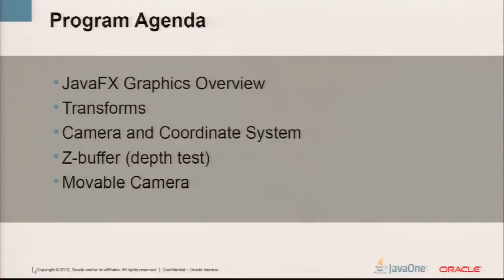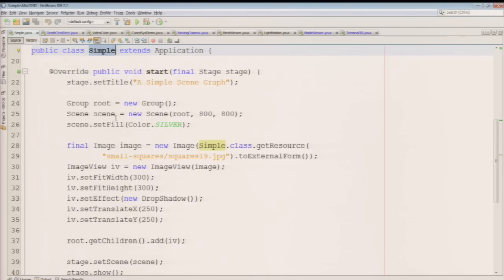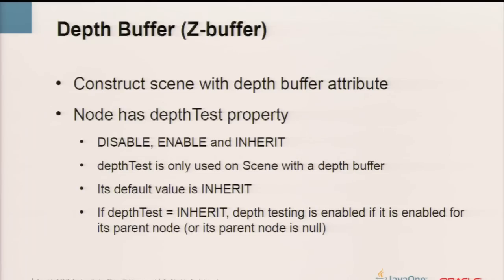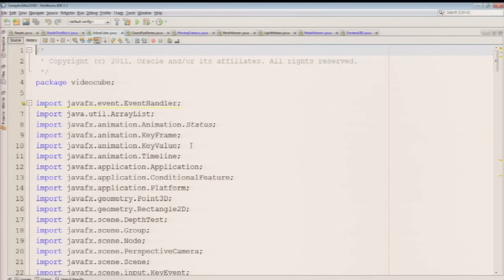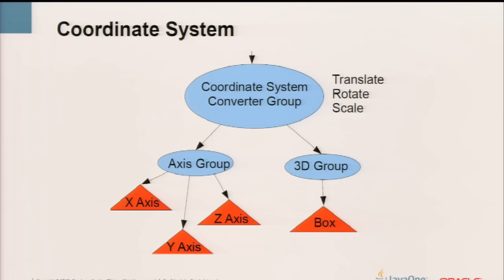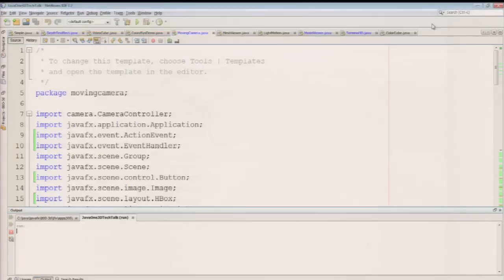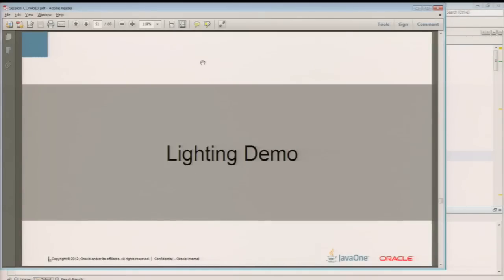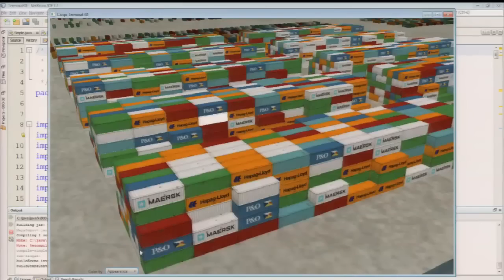3-D Made Easy with JavaFX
JavaFX enables developers to build, render, and manipulate objects with 2-D or 3-D transformation matrices. This session focuses on how to mix 2-D and 3-D objects and points out the various pitfalls to avoid. It demonstrates how you can add 3-D effects to your 2-D application. It covers a range of 3-D topics such as the coordinate system, rendering semantics, depth buffer, and camera. It also shows new features under development, such as movable cameras, 3-D geometry, lighting, and materials.